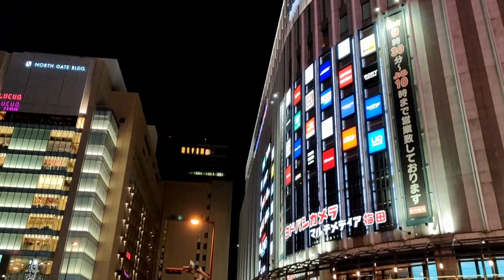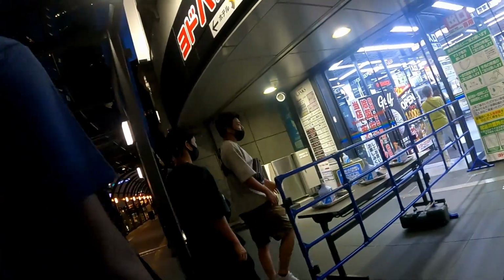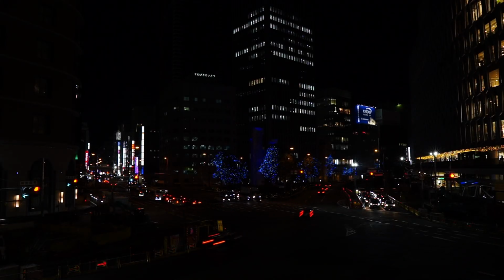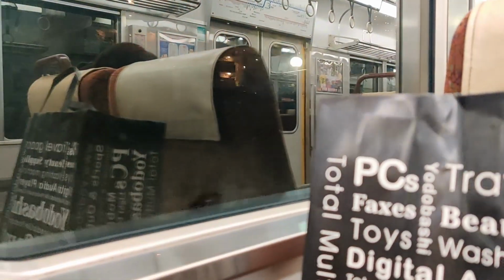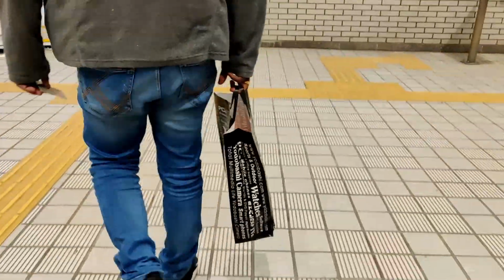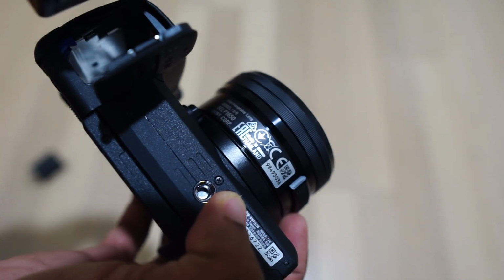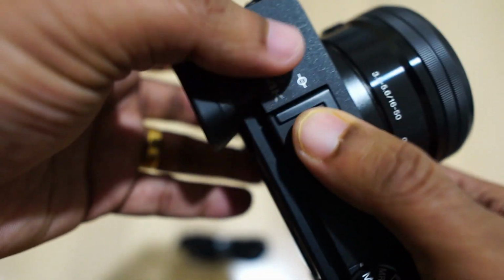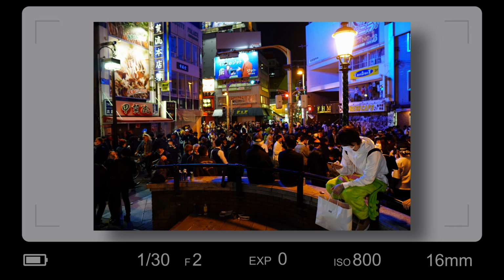Unboxing the Sony Alpha A6400 in Osaka: Yodobashi Camera Shopping Experience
Join me on an exciting journey to Yodobashi Camera in Osaka as my roommate begins their photography adventure with the Sony Alpha A6400! In this video, we:

00:00 Intro
00:25 Explore the incredible camera section at Yodobashi Umeda.
01:46 Take advantage of tax-free shopping in Japan for amazing savings.
02:19 Ride home on the Osaka train with the new gear and specs.
04:49 Unbox the Sony Alpha A6400 dual-lens kit, perfect for both photography and videography.
05:45 Thoughts about the Sony Alpha A6400.
07:31 Sample Pictures
09:39 Sample Videos

Whether you're a beginner or an enthusiast, this camera offers exceptional value with its 24.2MP APS-C sensor, versatile lenses, and lightweight design. Don't miss the unboxing and hands-on review at the end!

Visit the Owner of this cam and the sample shots

🛠 My Gear 🛠
🛒Samsung M5 M50D 27 Inch LED FHD Monitor 🇨🇦

Song: Warrior
Composer: Yoitrax
Music powered